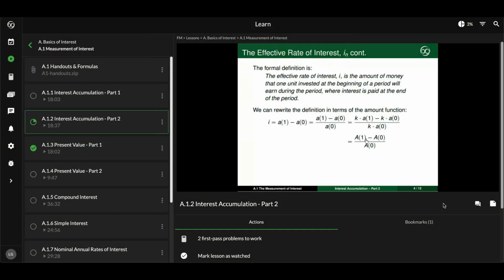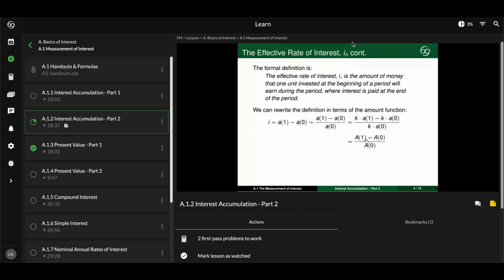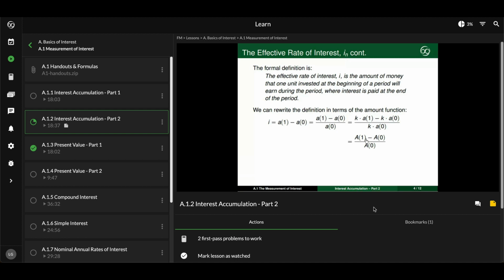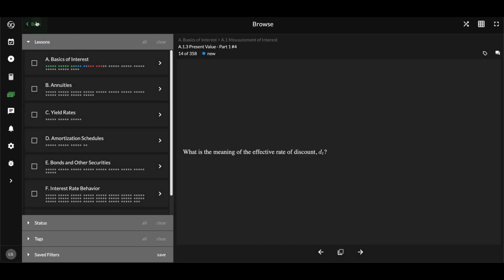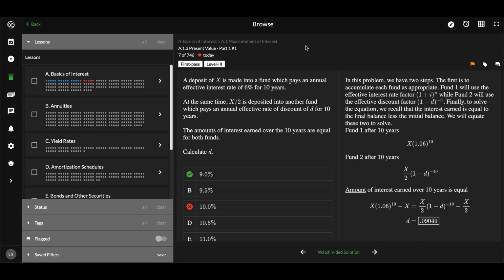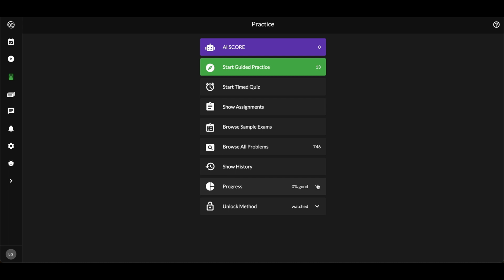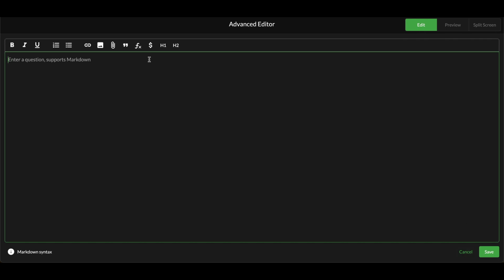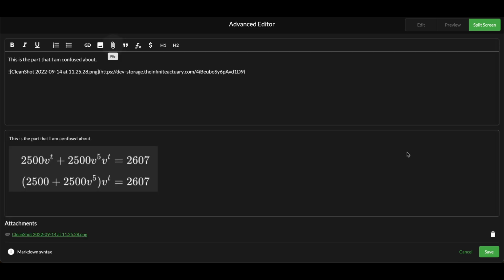TIAStudy3 4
TIA Study v3.4 is released and has lots of new updates.  In this video we cover:

- Intro 0:00
- Lesson Notes 0:59
- Learn Tab Keyboard Shortcuts Update 2:11
- Review Tab Keyboard Shortcuts 3:46
  - Browse All Cards Mode 3:56
  - Review Inbox Mode 4:51
- Practice Tab Keyboard Shortcuts 5:20
  - Browse All Problems Mode 5:30
  - Guided Practice Mode 6:20
  - Timed Quizzes/Practice Exams Modes 7:10
- Discuss Threads with links to Video Solutions or Video Lessons 7:42
- Discuss Advanced Editor Upload Images or Files 8:36
- Thanks for Watching 10:28

TIA Study is our seamless unified experience learning platform.  Everything in the course is available to you whether you are on a computer or mobile device!  Some key features of the TIA Study app include:

- Lessons, practice problems, flashcards, sample exams, and more all scheduled to have you ready on exam day
- Miss a day? Your schedule will automatically redistribute all your remaining tasks
- Guided practice ensures you work the most important practice problem at your skill level every time (for exams with multiple choice question banks)
- AI Score measures your mastery of practice problems
- Your review inbox will make sure you review each flashcard just enough to help you memorize every one by exam day (spaced repetition)
- Built in discussion forum with powerful search to find answers to your questions and interact with your instructor